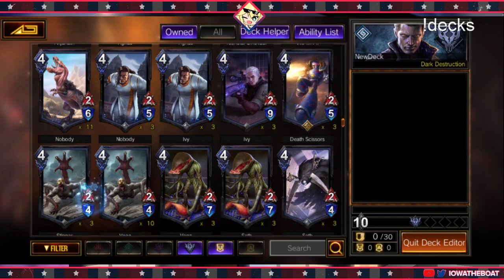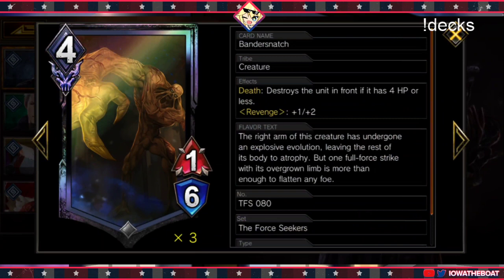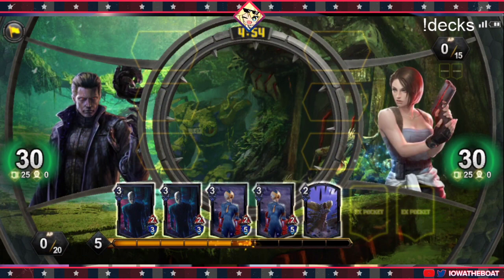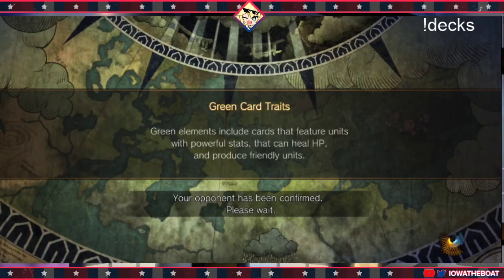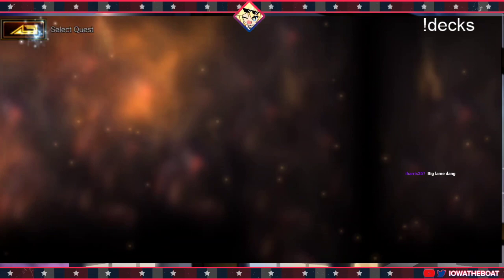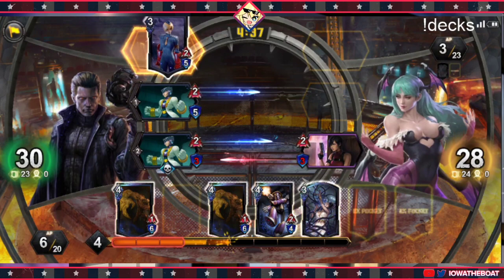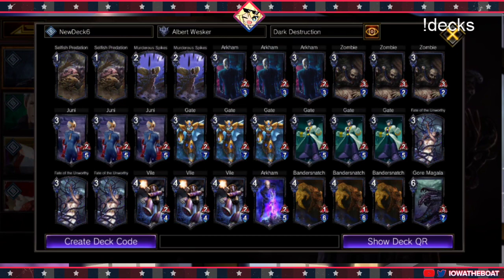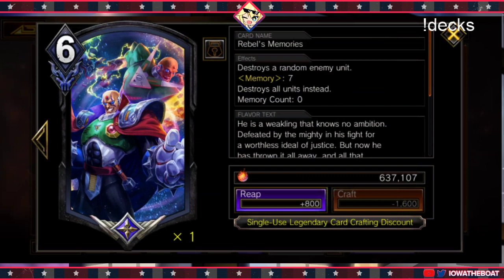How To Get Out of C Rank, TEPPEN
I help a viewer with gameplay tips on how to get out of C Rank, and I do it by building a Revenge DD Budget Wesker and playing it in Champion rank!